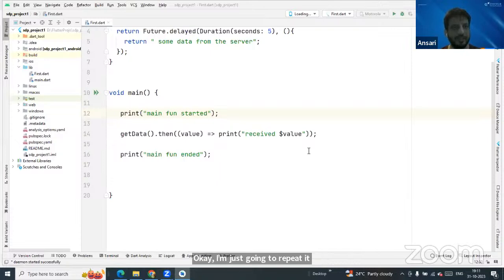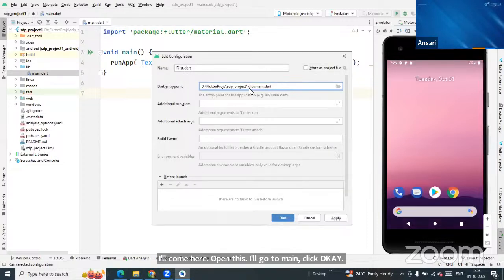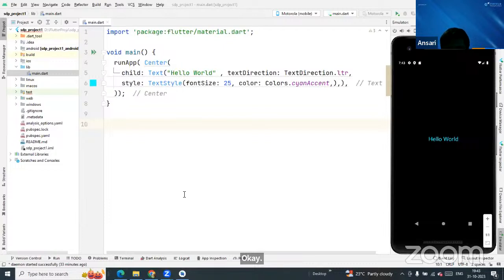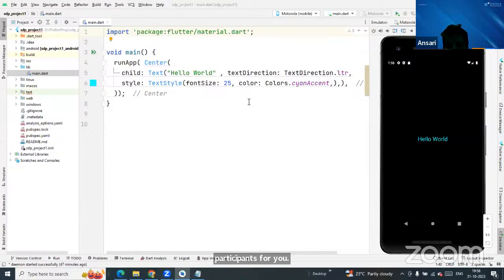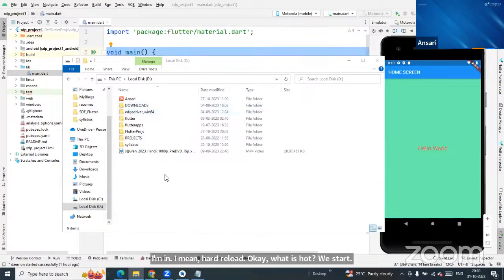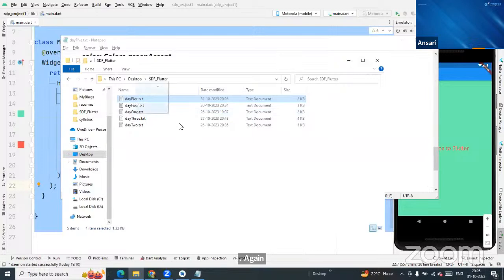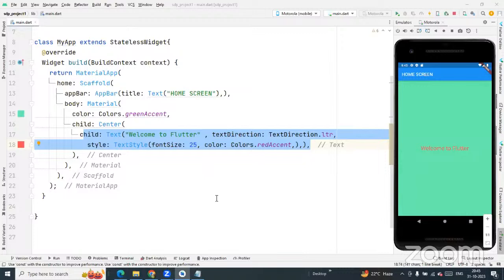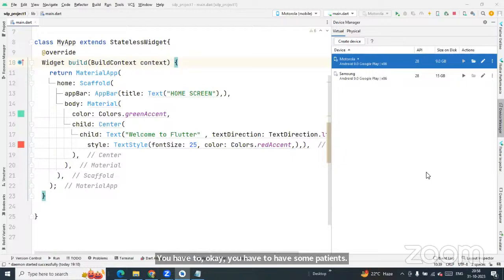Mobile App Development with Flutter for Android and iOS | EDL | Day 5 | ExcelR